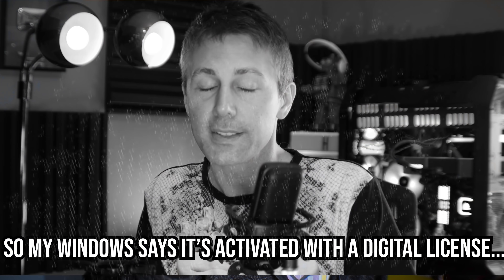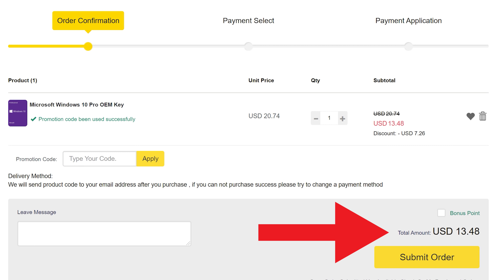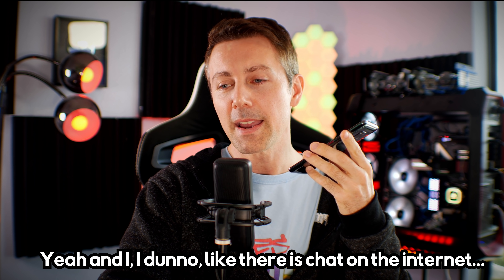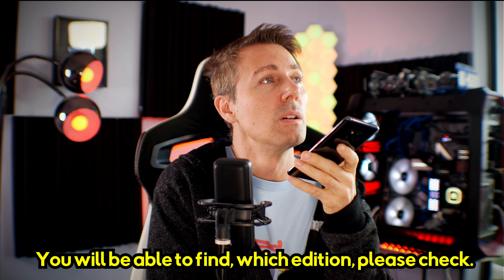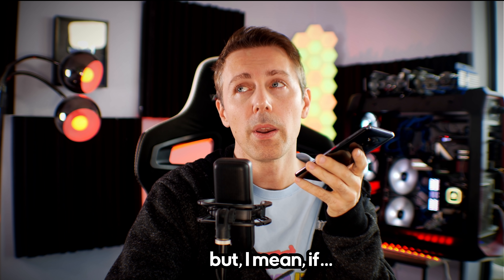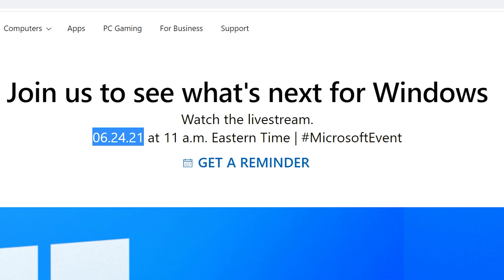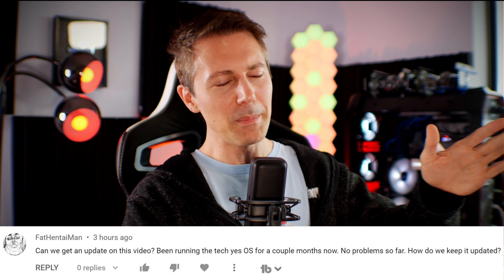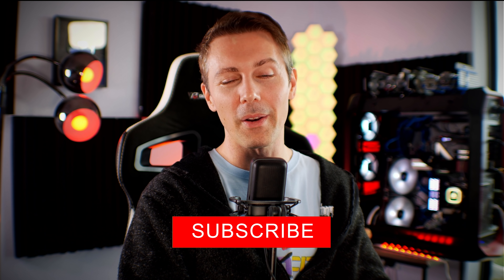We CALLED Microsoft about ACTIVATING WINDOWS 11 (from Windows 7, 8.1 and 10)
Today we call Microsoft about Windows 11 to check if you can activate from 7, 8.1 and 10 keys.

timestamps
00:00 The situation with Windows 11 vs Windows 10.
01:53 Calling up and asking about Windows 11 lol, and validating keys
06:45 Why I think they just admitted that Windows 11 is real!
09:06 Microsoft's call desk has changed a lot.
11:35 Question of the Day, When is a custom Windows 11 ISO coming out?